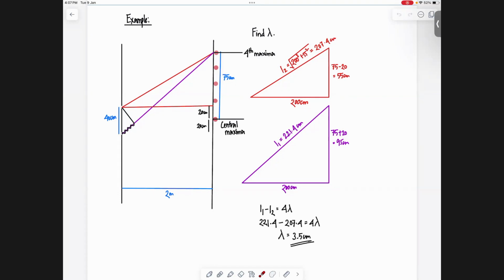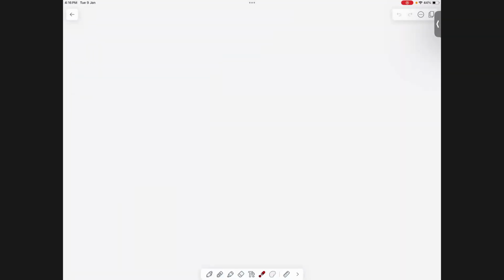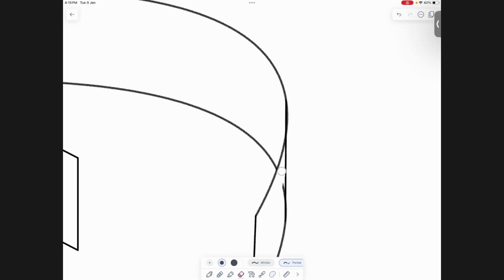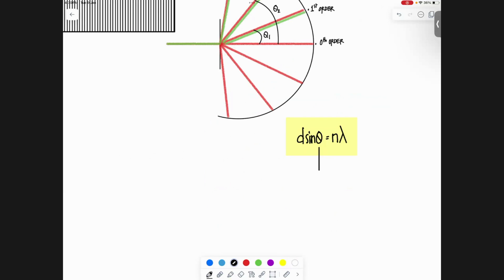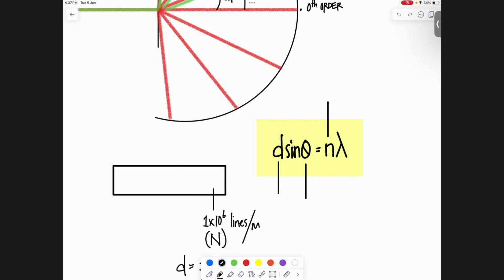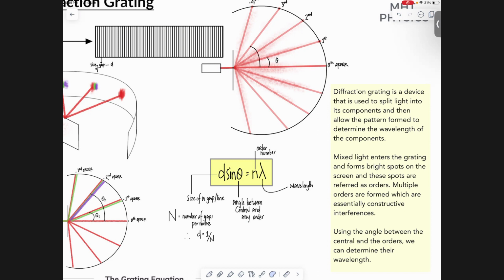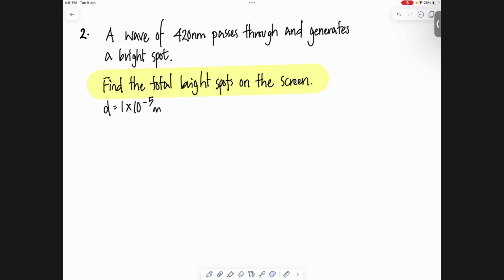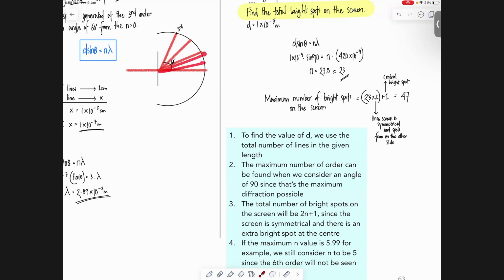Waves: Part 16